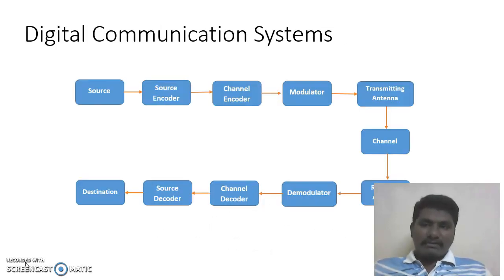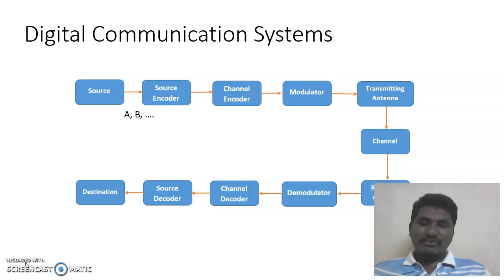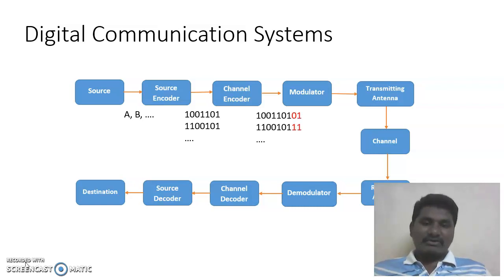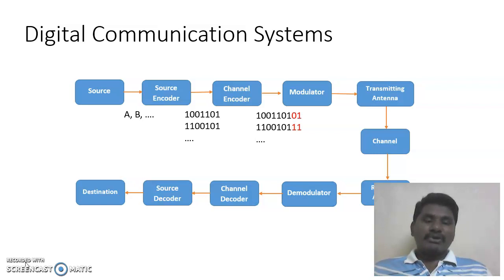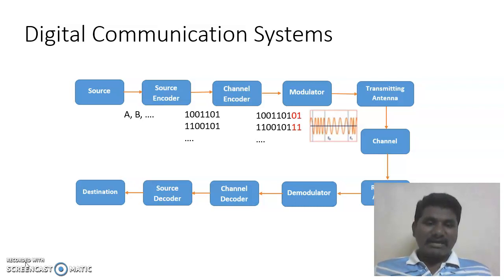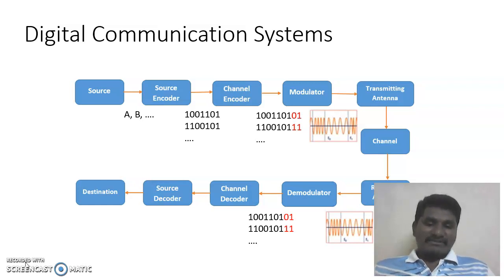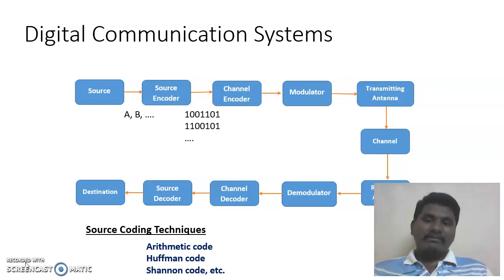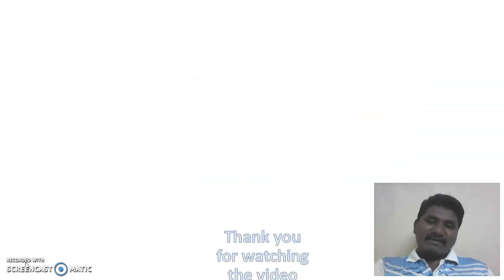Elements of Digital Communication Systems